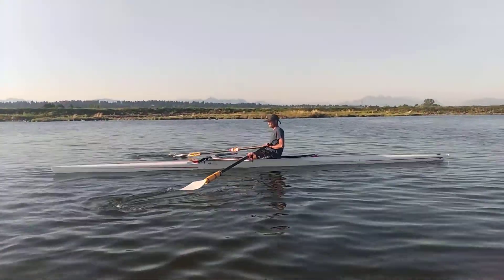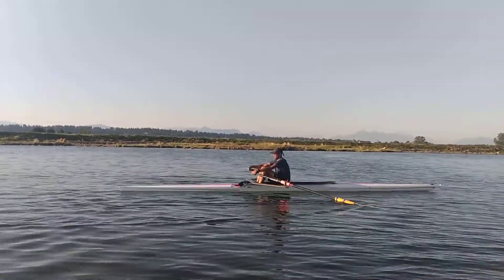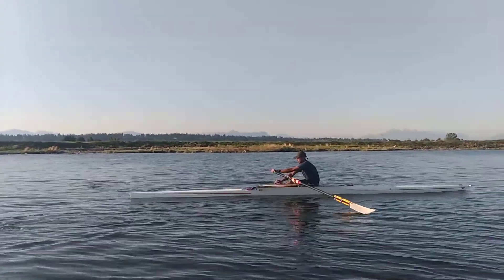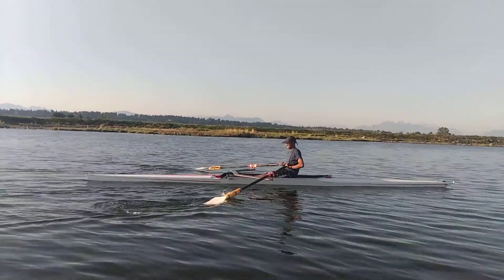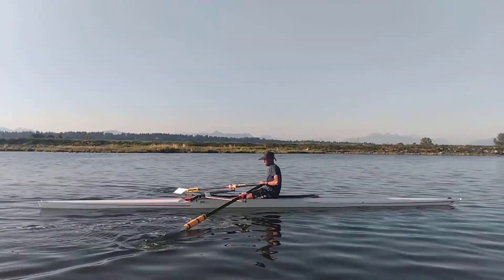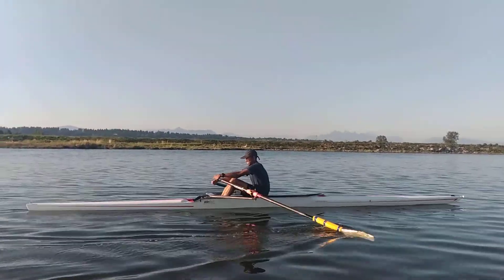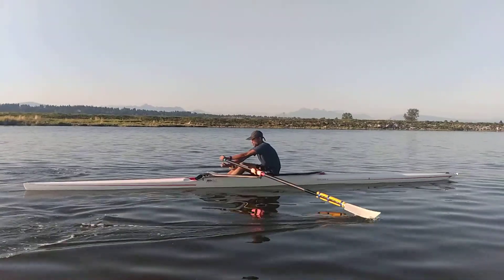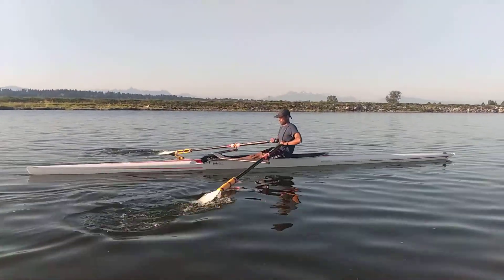07 11 21 Shravan 1x 7